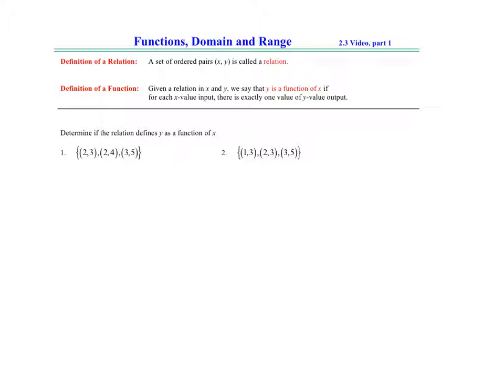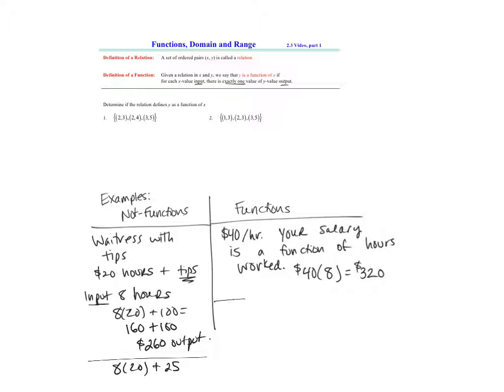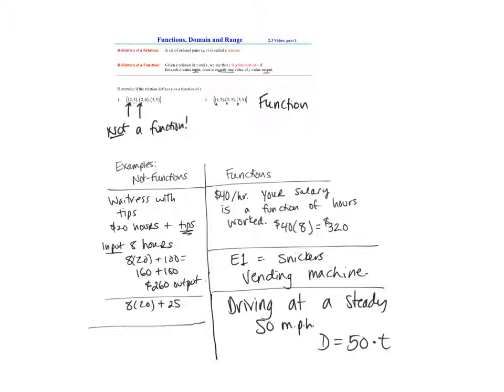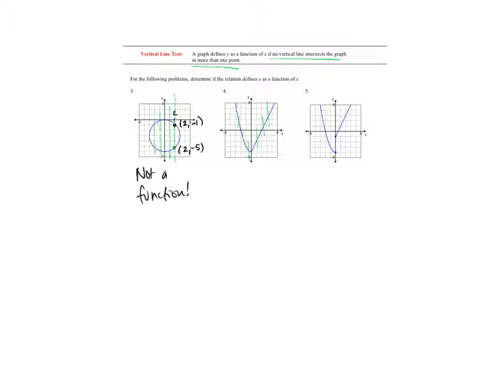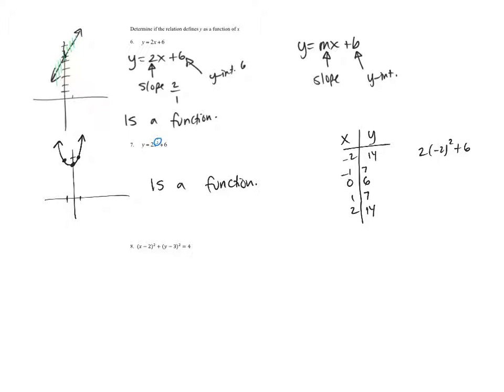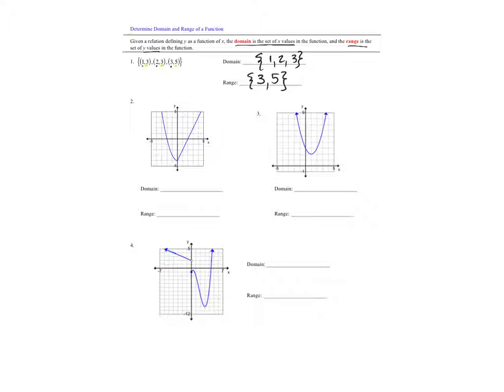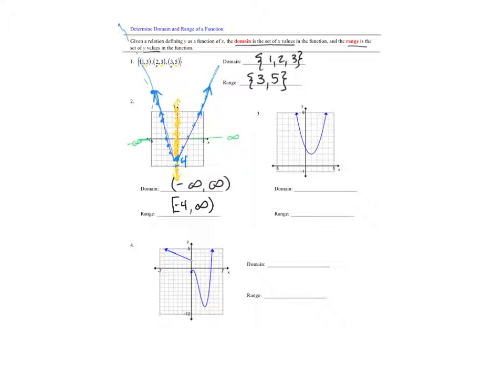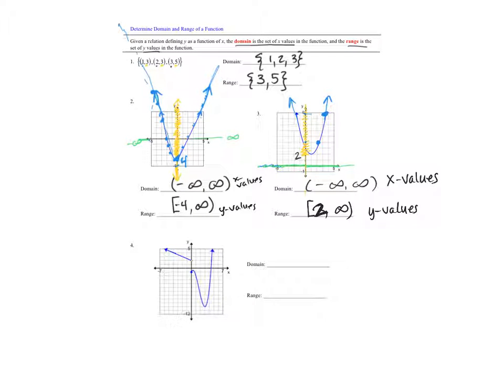2.3 part 1 - Functions, Domain and Range